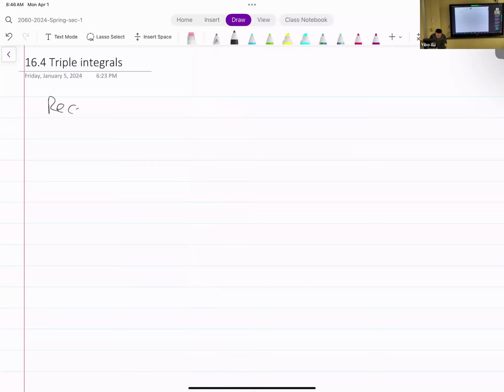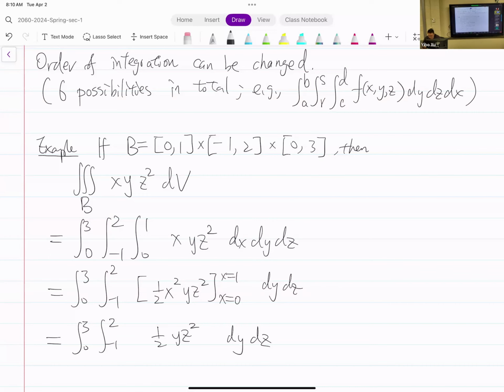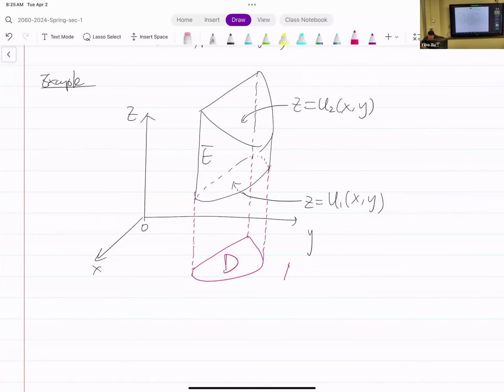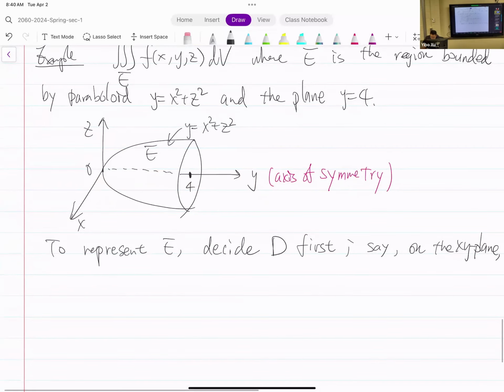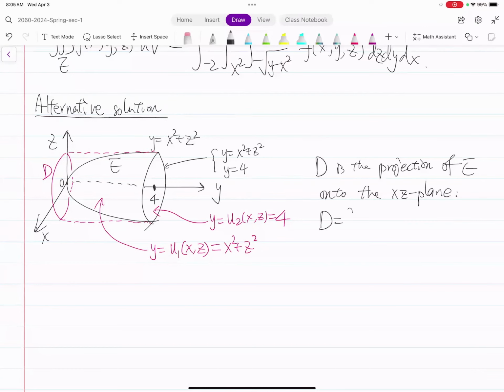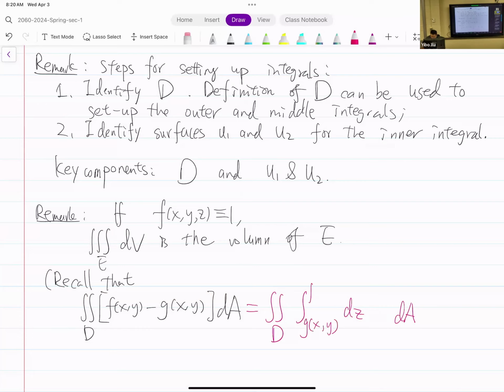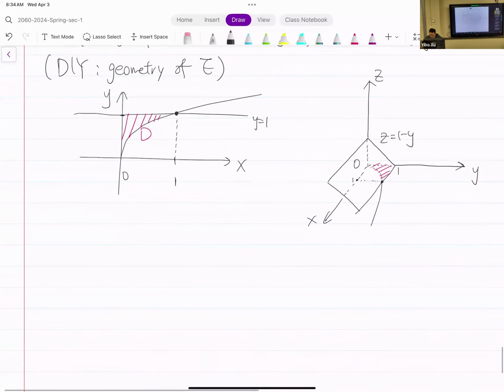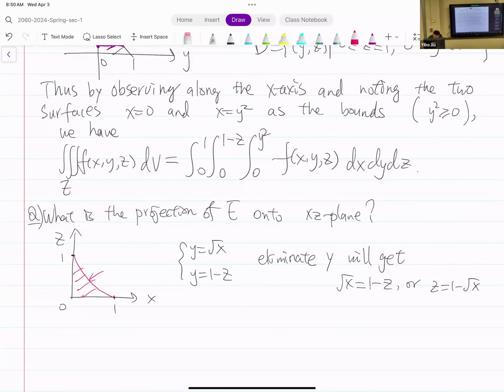Calc III 16.4 Triple integrals